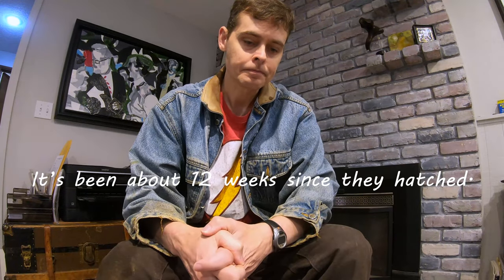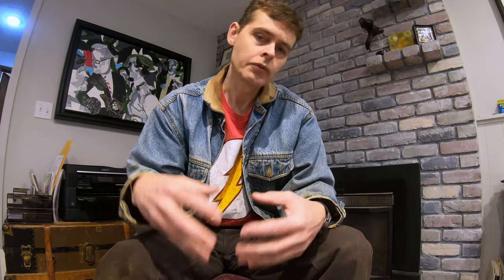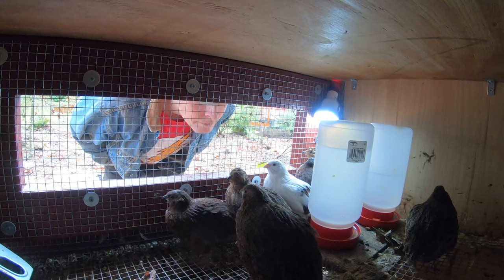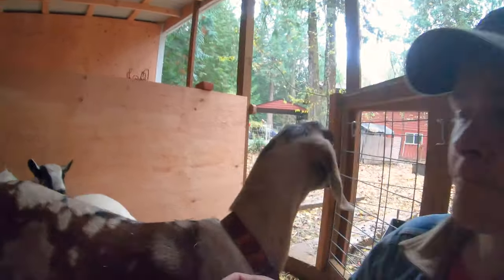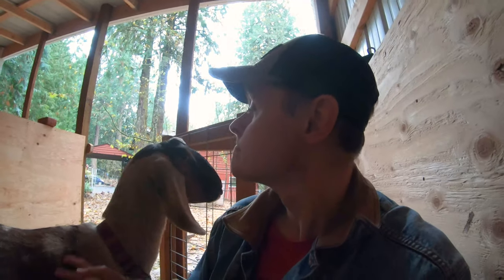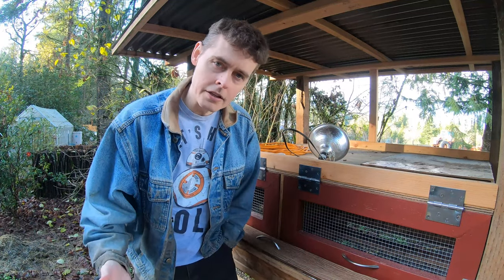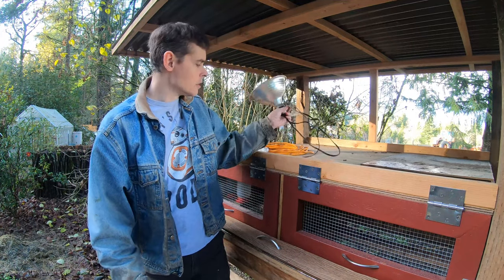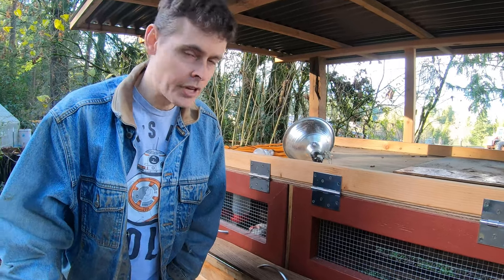Why Aren't Our Quail Laying Eggs Yet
Bryan tries to encourage quail to lay eggs by simulating longer daylight hours with artificial light in the quail hutch.